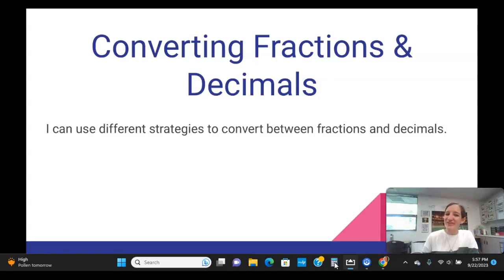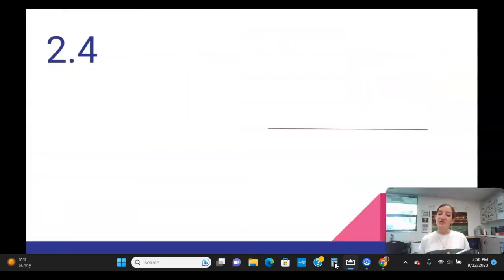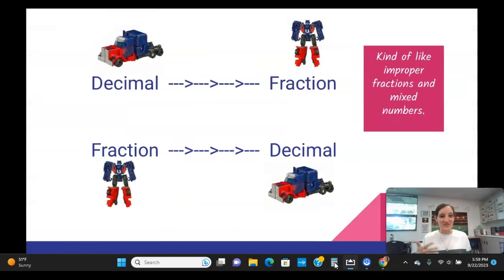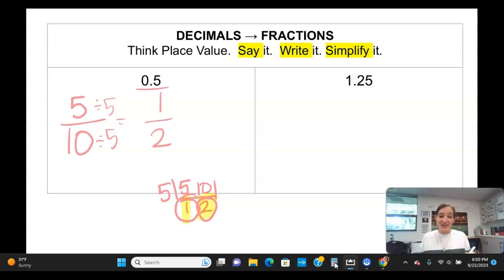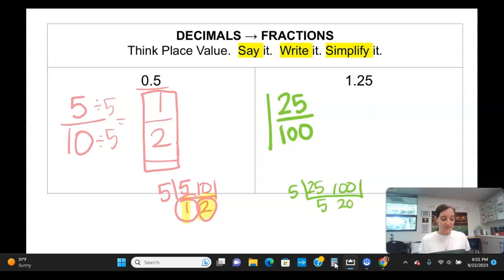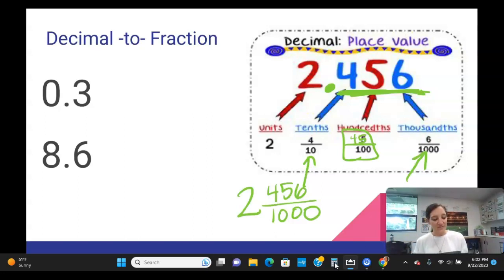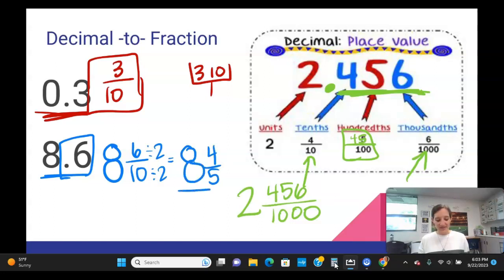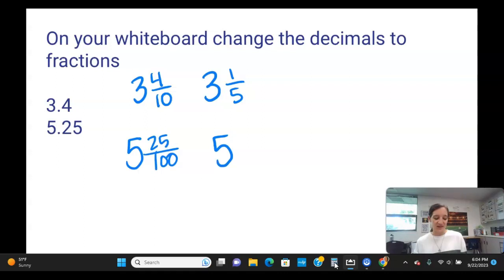Decimal to Fraction Conversion